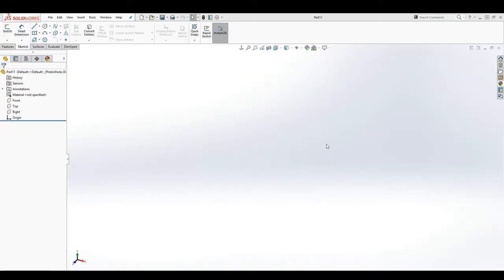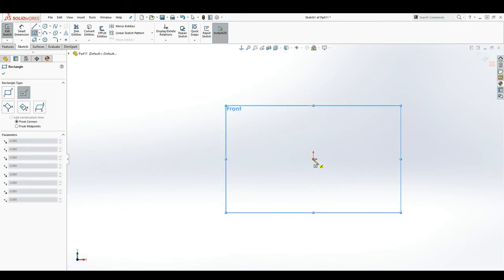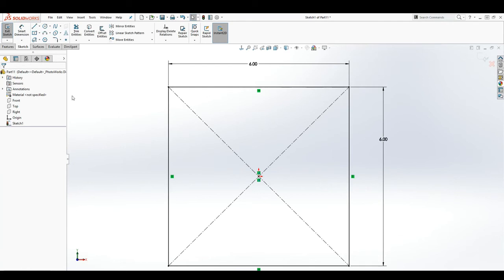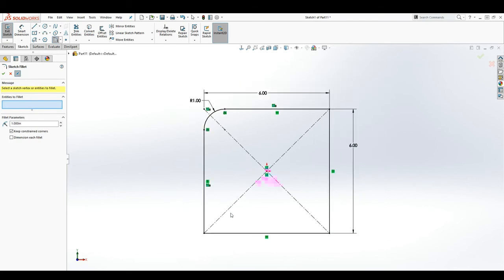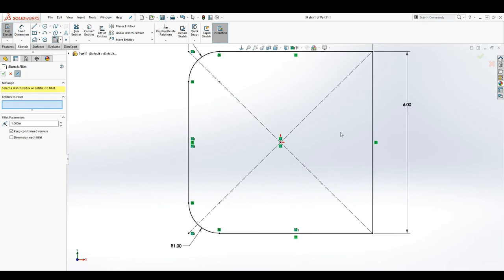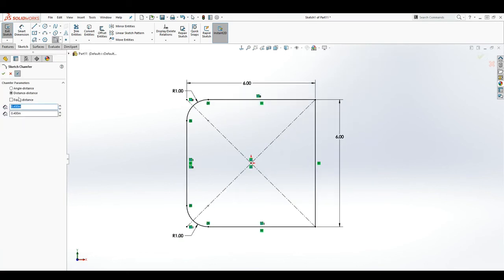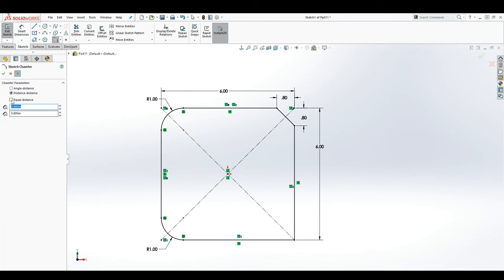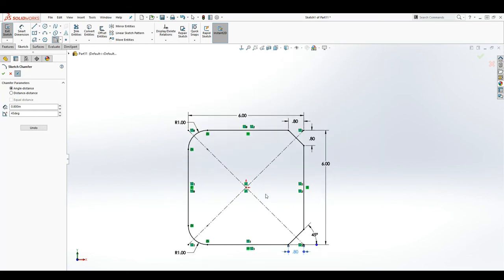Drawing Course: 30 - How to Add Sketch Fillet and Chamfer